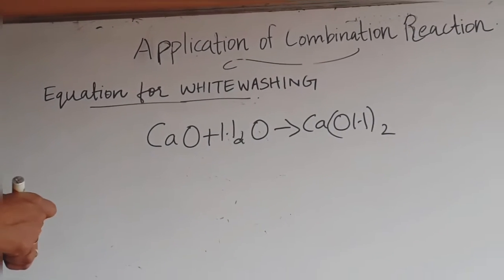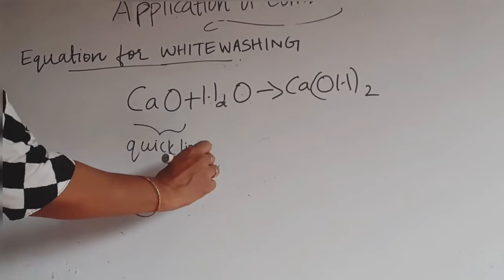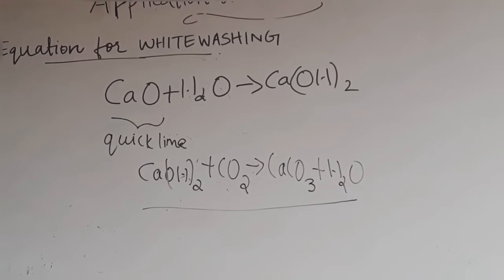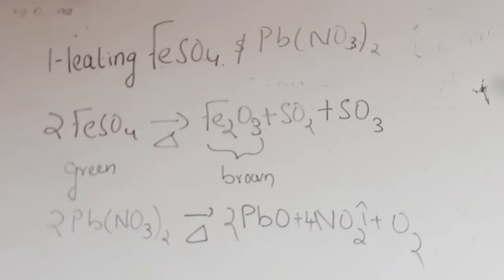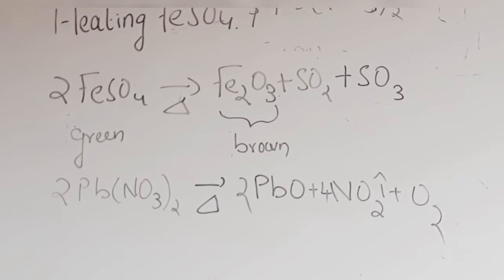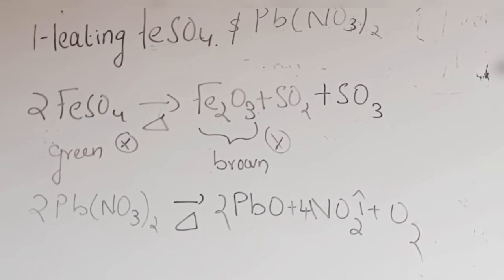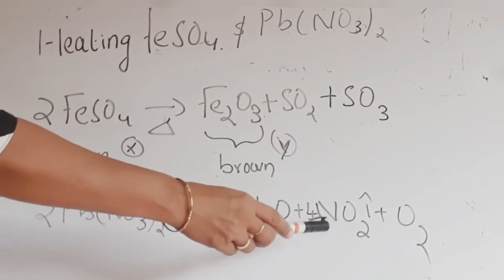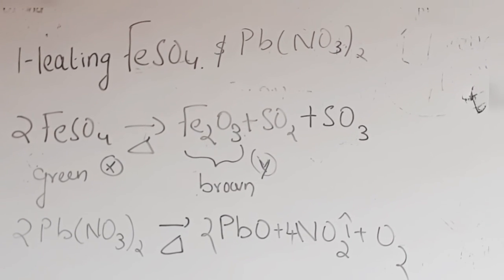Grade 10 CBSE-Chapter 1-Session 6